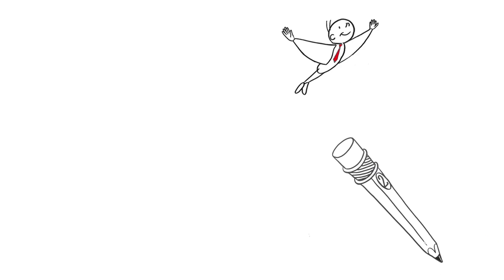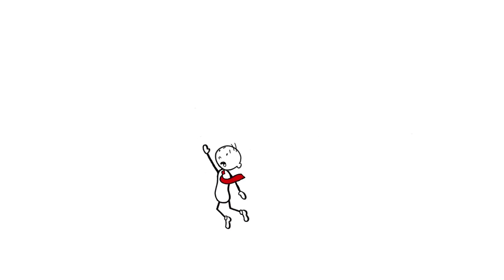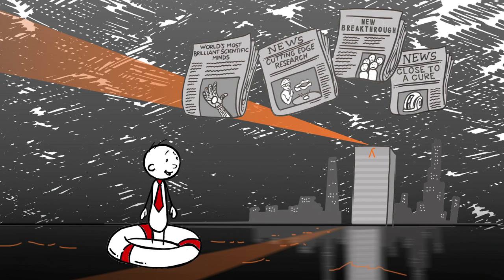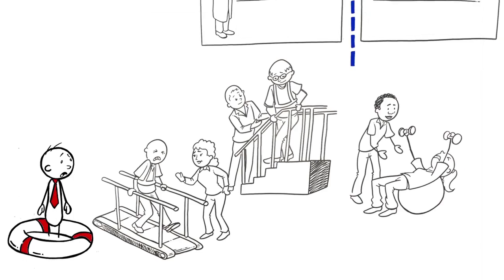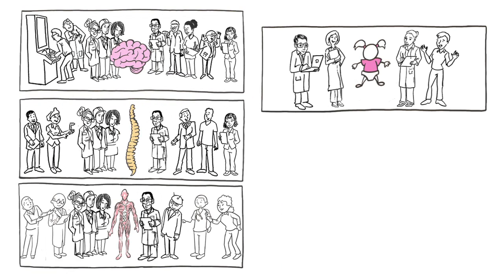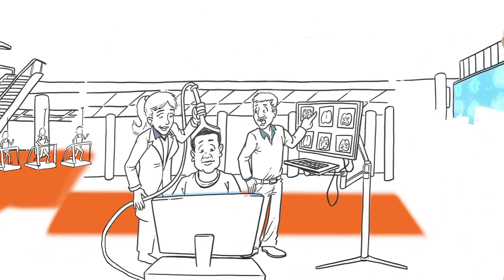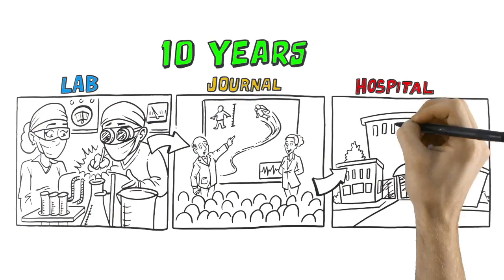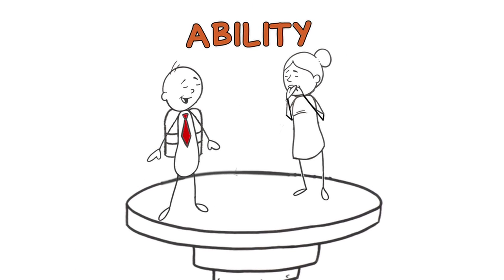Advancing Human Ability at the Shirley Ryan AbilityLab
86% of all scientific discoveries never make it out of the lab. With our new, state-of-the-art hospital, we're working to change this statistic in a profound way. The goal: better, faster outcomes for patients.